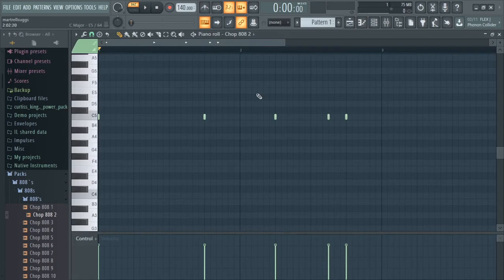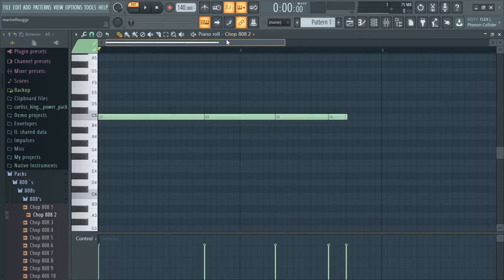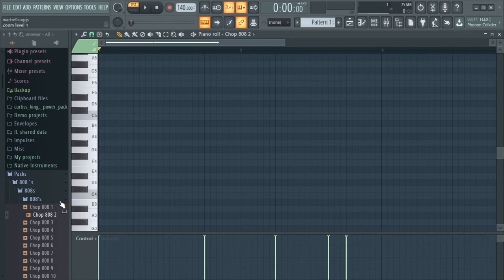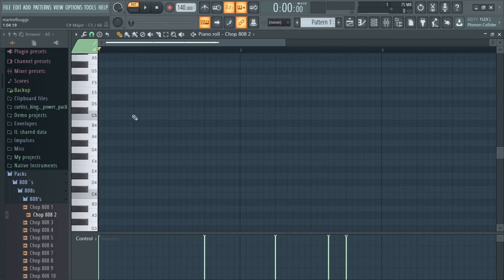3 Tips To Overcome Beat Block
From beginner to beginner these are three tips to help me overcome those beat block days.